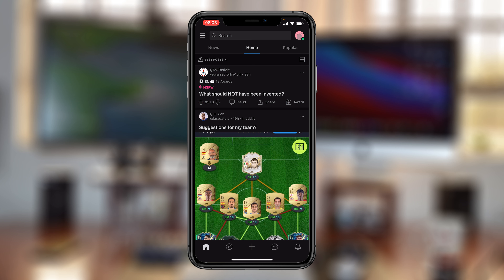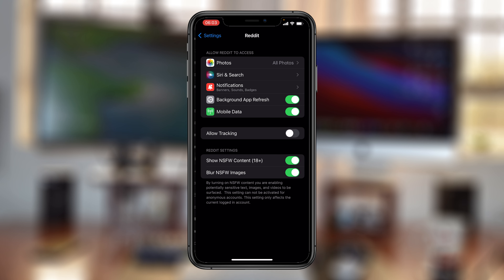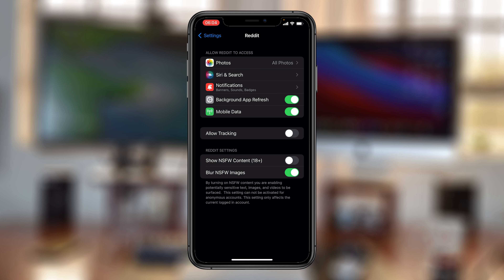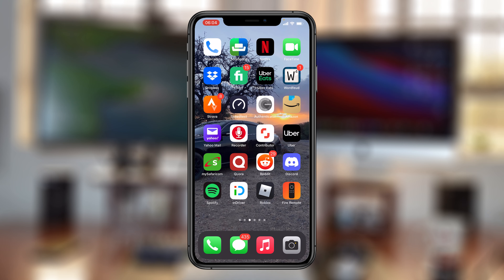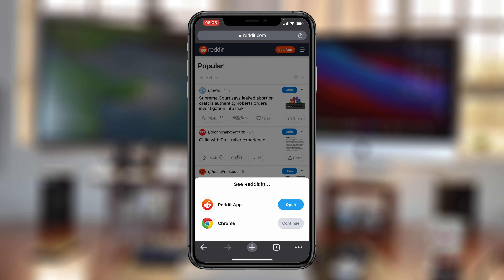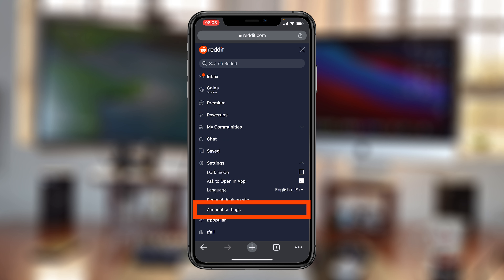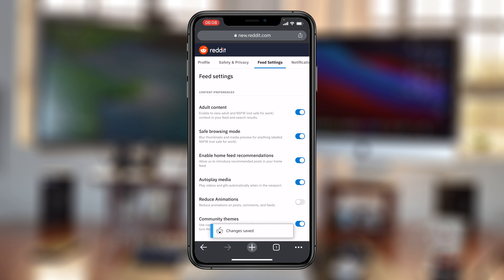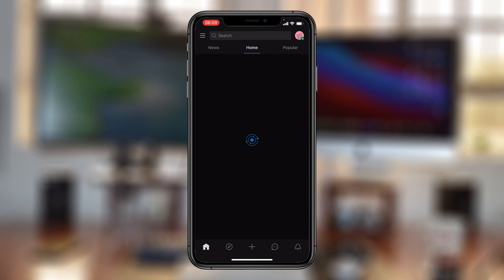How To Enable or Disable NSFW Filter On Reddit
Learn how to enable or disable the NSFW filter on Reddit. The NSFW content basically refers to adult content on Reddit.

There's a NSFW filter on Reddit that you can choose to enable or disable. Here's how to:

How To Disable / Enable NSFW Filter On Reddit
Launch your favorite web browser on your phone
Log in to reddit and stay on the browser when prompted to switch to app
Tap on  the menu and select 'Settings'.  then select 'Account Settings'
On the account settings page,  tap on'Feed Settings'
Then Toggle the 'Adult Content' button Off or ON

NSFW Filter On iPhone:
If you're on iPhone,  you can do it on the app but the process is outside the app
Tap on Settings on the iPhone
Scroll to Reddit and tap on it
Enable or Disable NSFW from there as shown in the video.

Cell Phone Tripod Adapter